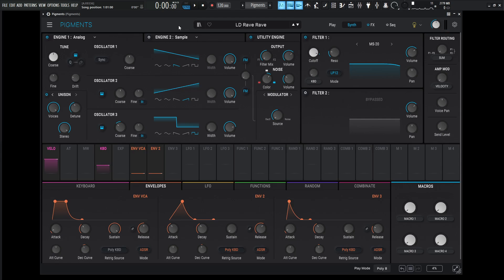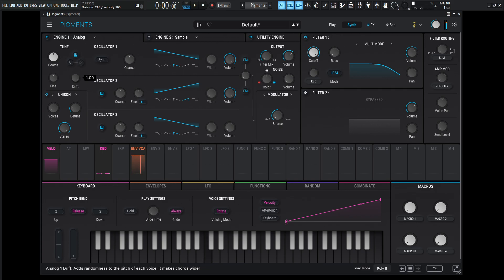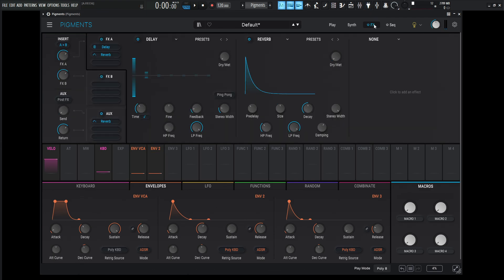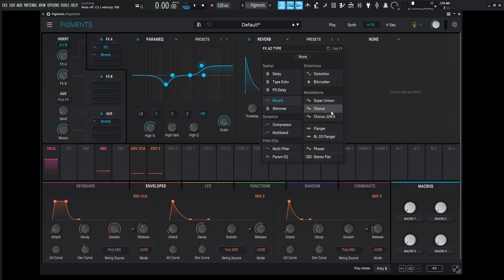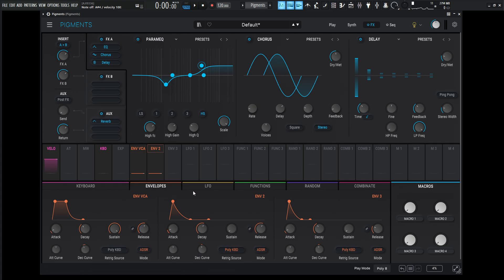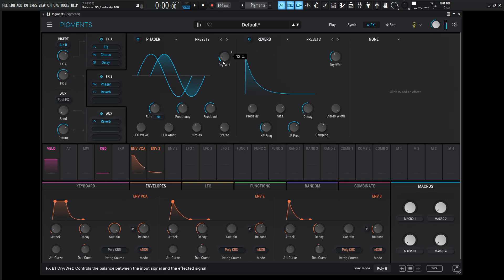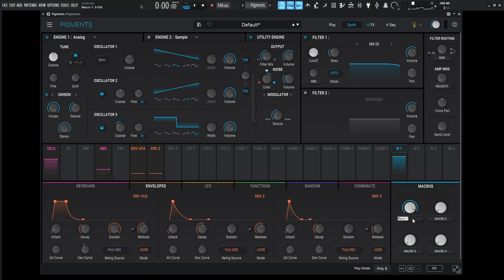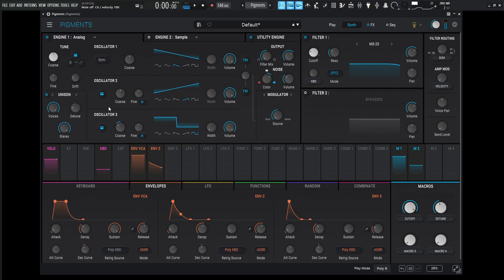get yer glow sticks!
Today we're in Arturia Pigments 5 and creating that typical detuned saw lead we all know and love but with an slightly different technique using inverted saw waves and playing off of phase cancellation.
We further refine this patch by adding noise, EQ and various other effects to make it huge and juicy!

My favorite vst plugins:
Synths:
Arturia Pigments 5

Effects:
Arturia FX Collection 4

This channel focuses on Sound Design with synthesizers and various Pro Musician Equipment targeting various genres of Electronic Dance Music (EDM) as well as Ambient Sound Scapes and effects.